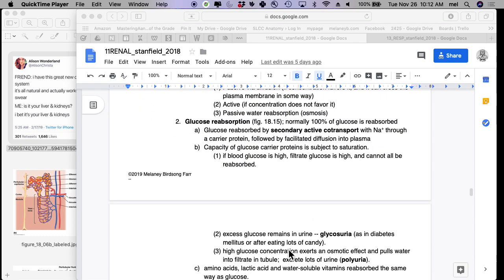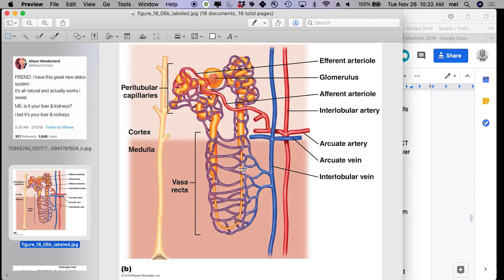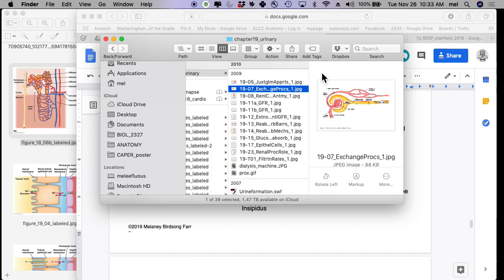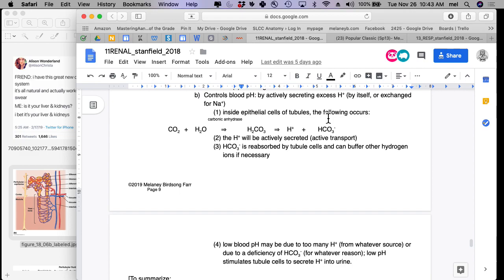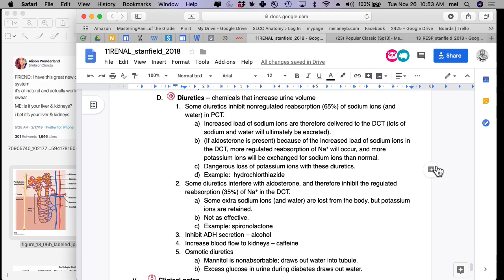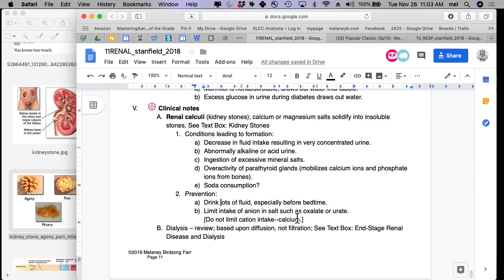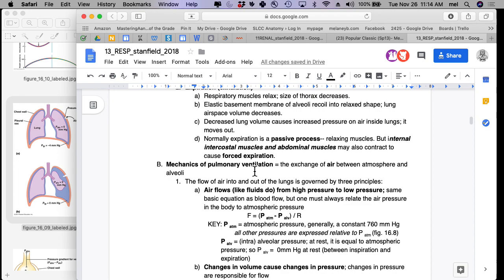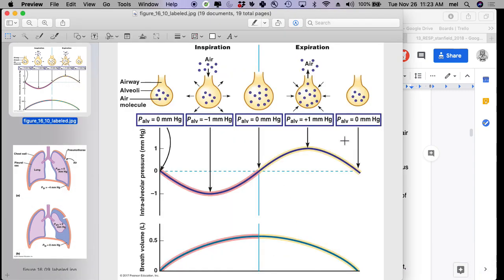Fall 2019, Urinary & Respiratory Systems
f19 urinary resp